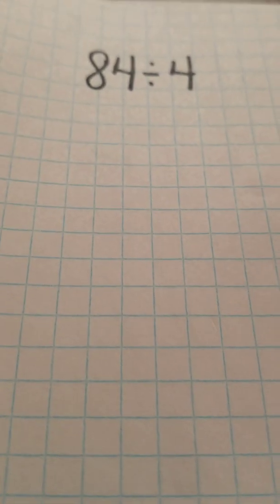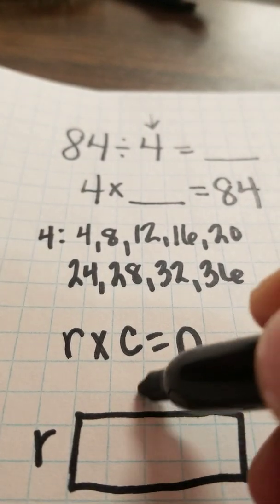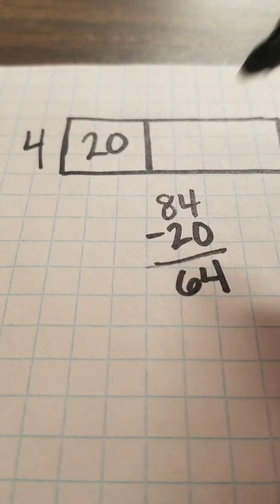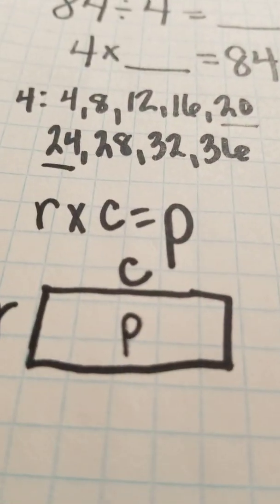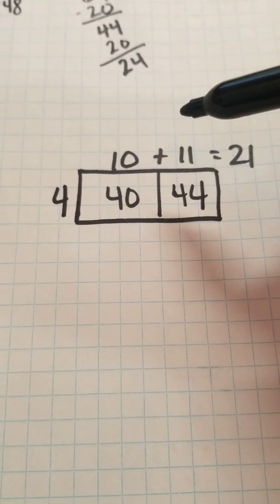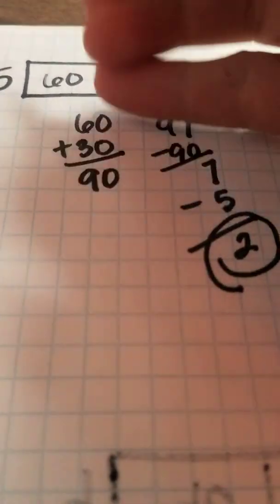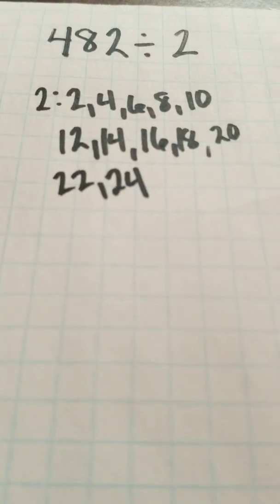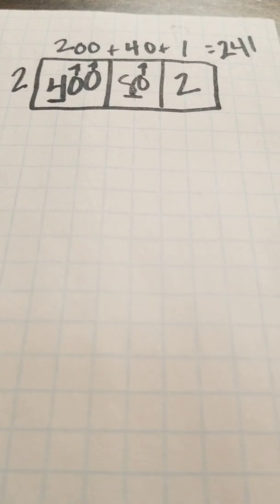Division with Area Models